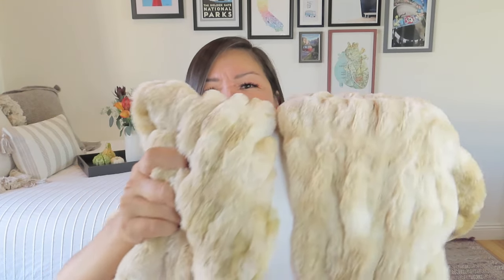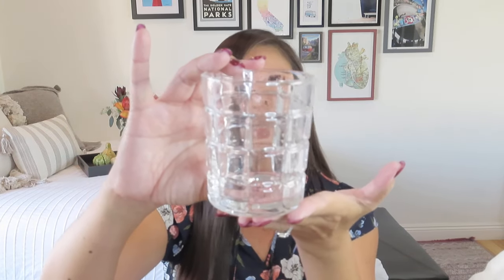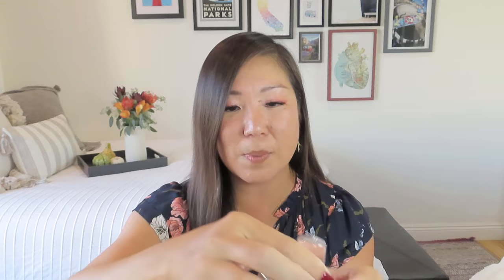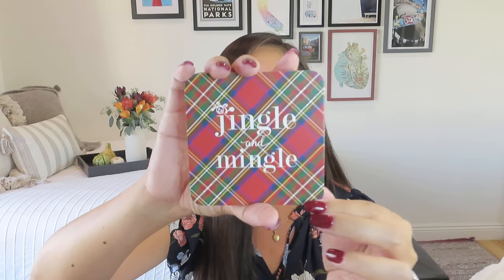My Trove Box | Winter 2023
One-time use. Code expires 12/31/2023.

My Trove Box
QUARTERLY BOXES
$224.95/quarter + $15.95 shipping
$234.95/one-time + shipping
$799.80/year + shipping
Discover high-quality, artisan-designed curated home décor products with up to 40% savings on retail prices. Our items are sustainably sourced and handcrafted. Our members' purchases economically empower communities, artisans, women and minority-owned small businesses.